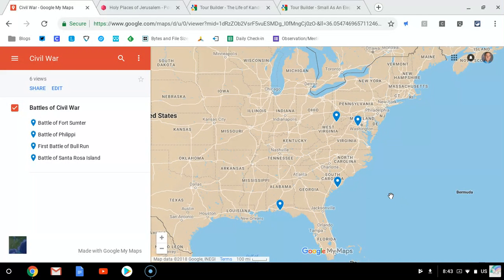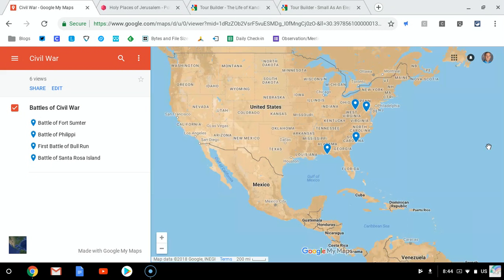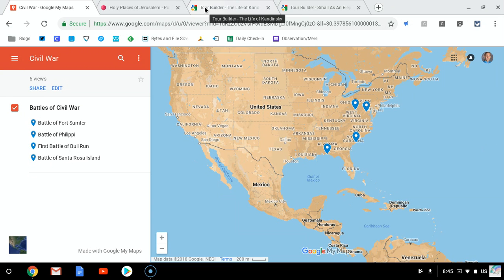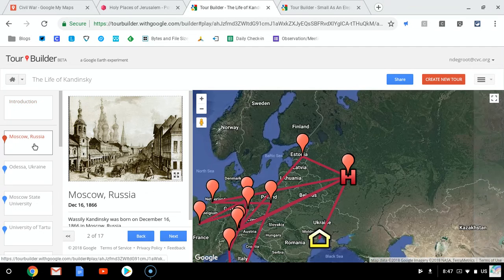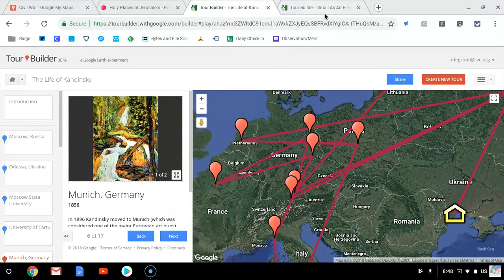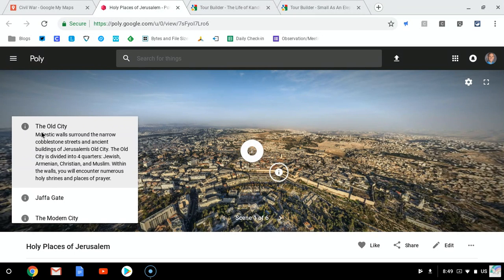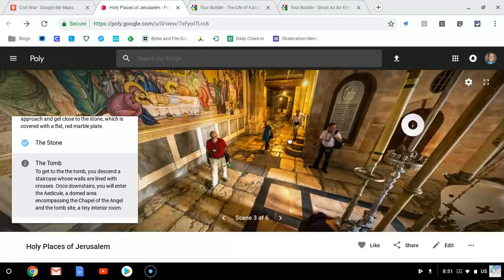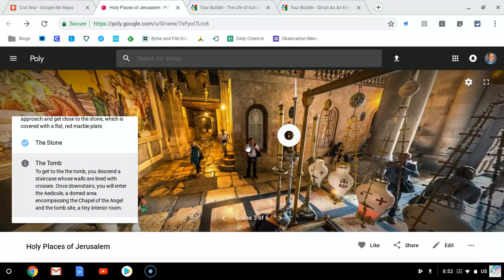Google Maps and Earth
In this video, I discuss ways that you can use Google My Maps, Google Tour Builder, and Google Tour Creator to bring maps and Google Earth into your classroom.